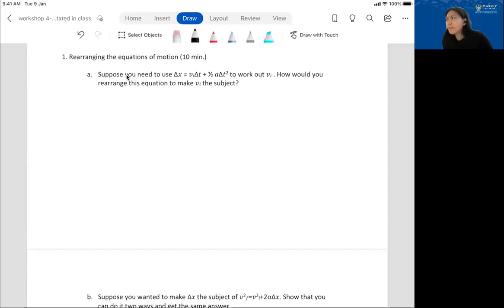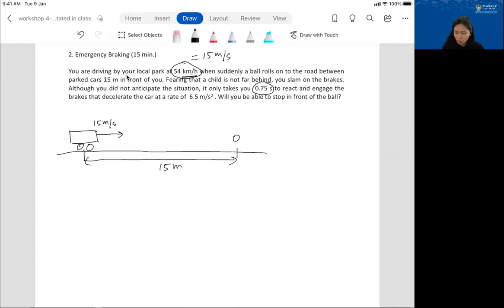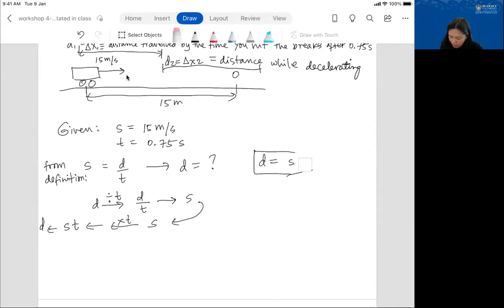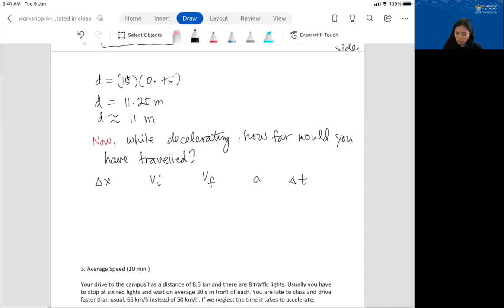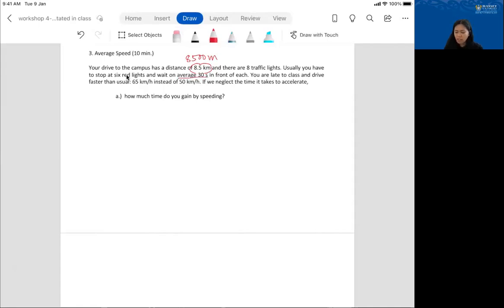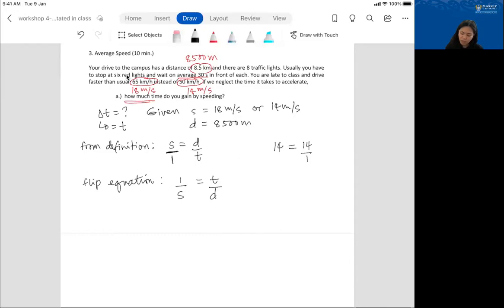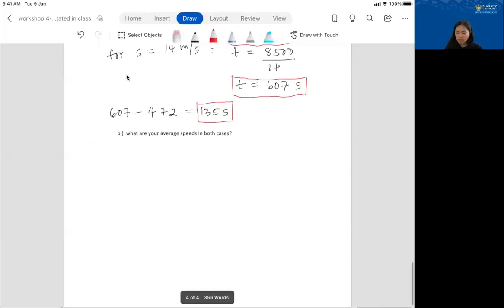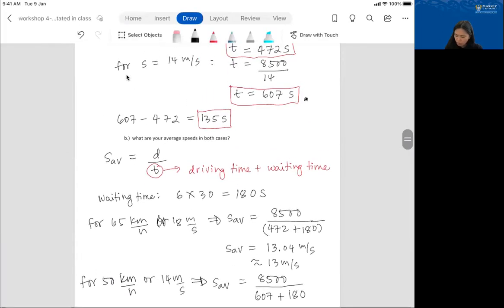124103 Workshop 4: Kinematic Equations